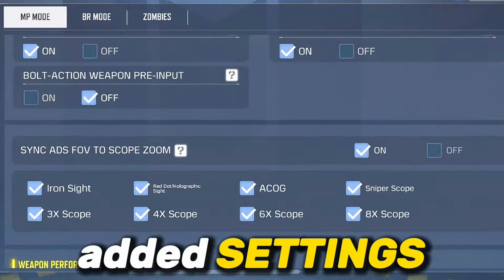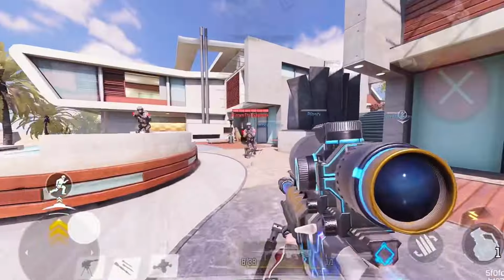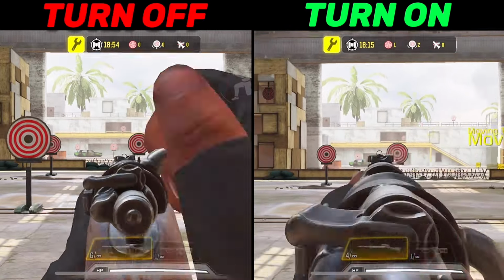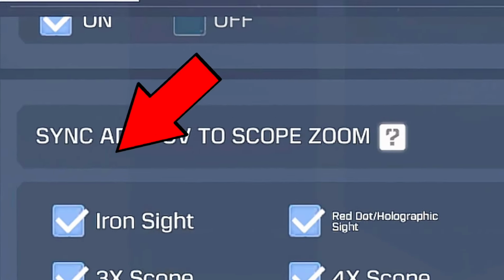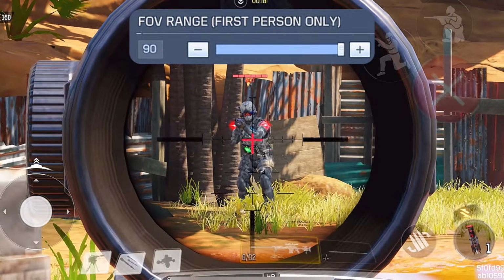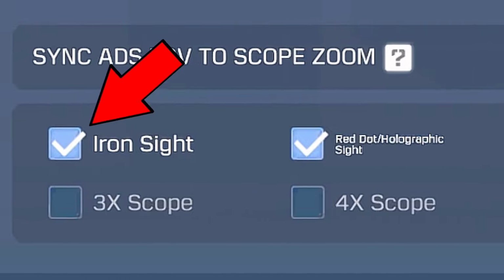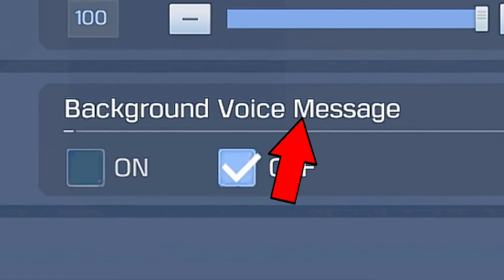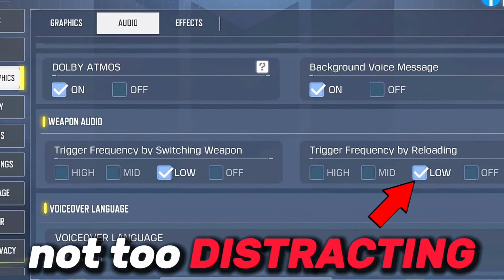5 Settings That'll Make You 10x Better In CODM!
Settings That'll Make You 10x Better In CODM!
This video I’ll give you Call of Duty: Mobile best settings that’ll make you A PRO and codm settings tips to make you Better. Call of Duty Mobile added many NEW settings to the game to help you improve your gameplay. These are new Settings that was added on COD Mobile Season 8 Update, it will help you reach legendary faster in codm. The codm settings is very useful for sniper especially for Aggressive Sniping, as well as, setting which could improve your aim in COD MOBILE. This is 2024 Settings in codm for both low end device and high end device. Make sure that you turn this on for both mp and br or Multiplayer and Battle Royale. New SETTINGS Update explained in CODM Tutorial. CODM Settings sensitivity for sniper tips to be better / how to see your teammates through better in CODM. Tips and tricks settings CODM for 2 finger and 4 finger, these are the Best settings for sniper in COD Mobile!

🕒Timestamp:
0:00 Intro
0:15 Setting 1
1:05 Setting 2
1:30 Setting 3
2:29 Setting 4
2:47 Setting 5